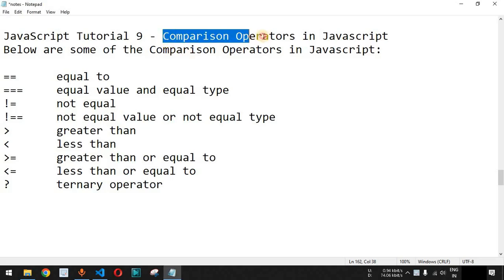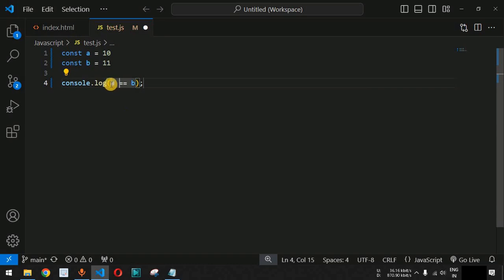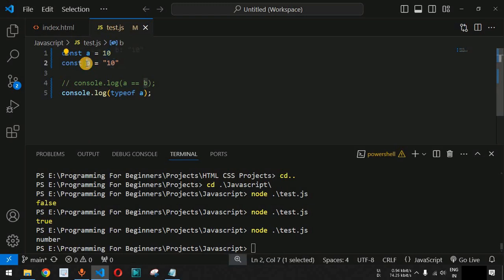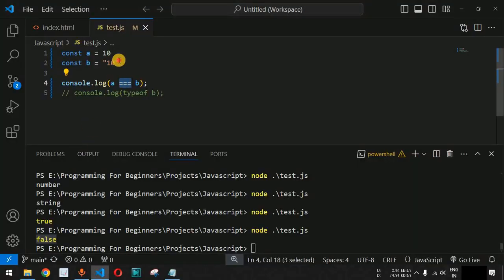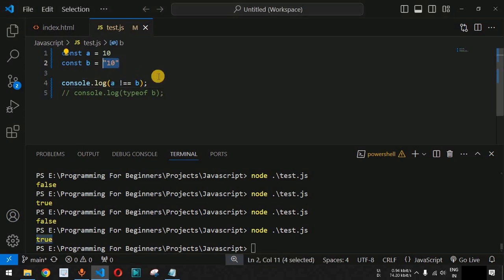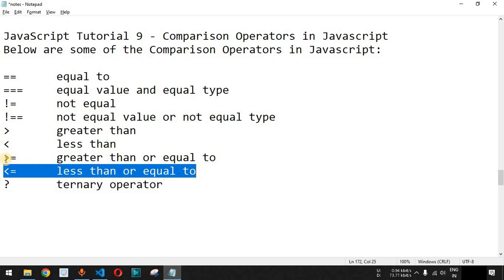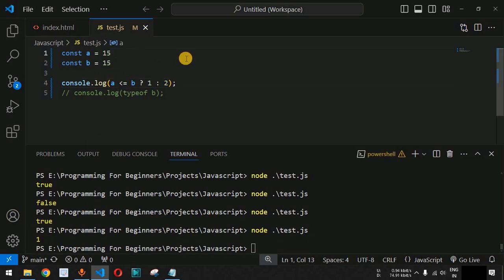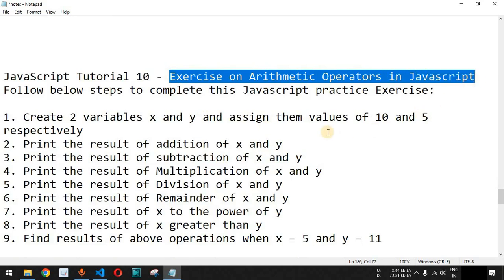JavaScript Tutorial 9 - Comparison Operators in Javascript | Programming For Beginners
In this video by Programming for beginners we will see JavaScript Tutorial 9 - Comparison Operators in Javascript
JavaScript is a lightweight, cross-platform, single-threaded, and interpreted compiled programming language. JavaScript is the world's most popular programming language and must learn language to become a web developer. You can use JavaScript in frontend and backend technologies as well.

Below are some of the Comparison Operators in Javascript:

== equal to
=== equal value and equal type
!= not equal
!== not equal value or not equal type
 greater than
 less than
? ternary operator